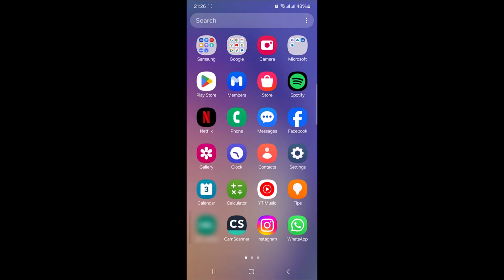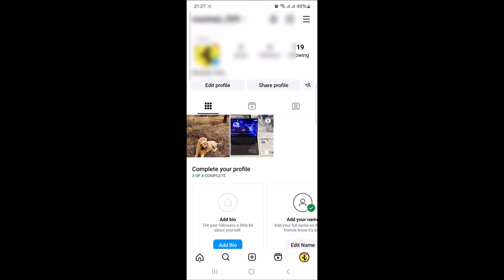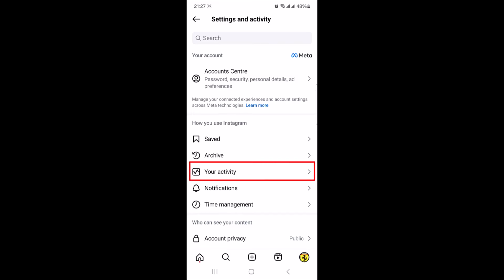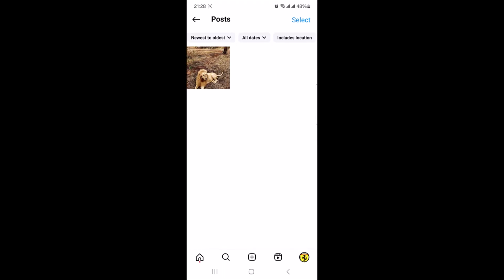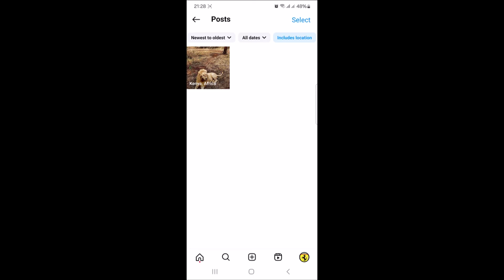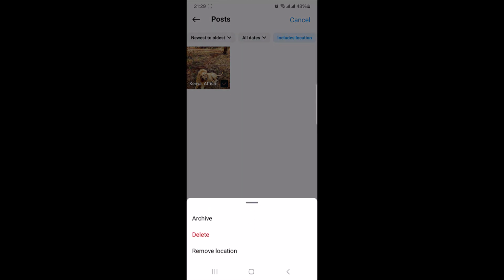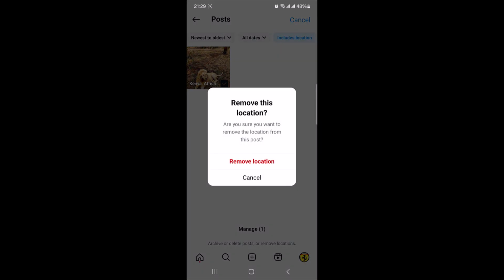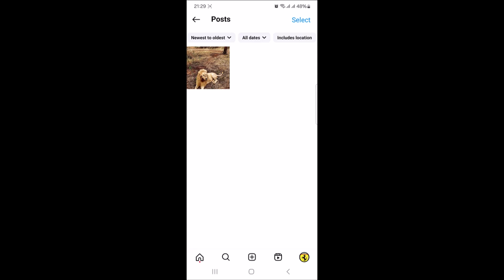How to Remove Location from Instagram Post 2025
This video guides about how to remove location from instagram post.

Removing the location from your Instagram post safeguards your privacy and keeps your personal details secure.

To learn how to delete location in instagram post, simply follow the step-by-step guide.

Here are the Steps to Remove location on Instagram Post:

1. Open Instagram app on iPhone or android device.

2. Tap on your Profile picture at the bottom right corner.

3. Tap on the three vertical lines in the top right corner.

4. Tap on "Your Activity" under "How you use Instagram".

5. Under "Content you shared", tap on "Posts".

6. Tap on "Includes Location" at the toolbar to see all the posts with a location.

7. Tap and hold to select a post from which you want to delete location and then tap on "Manage".

8. Select "Remove Location" from the menu.

Your post will now be location-free, and no one will know where that photo was taken.

So that's how to remove location from instagram post.

Ask me in the comments section below if you face any issue while deleting location in instagram post.